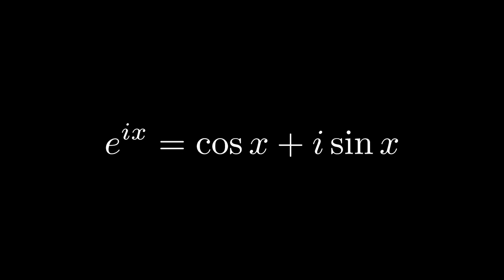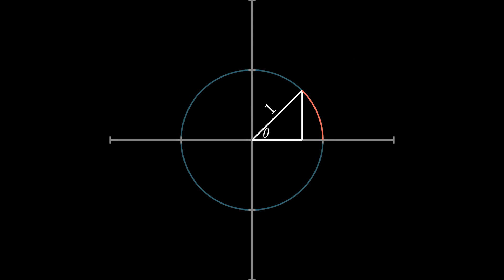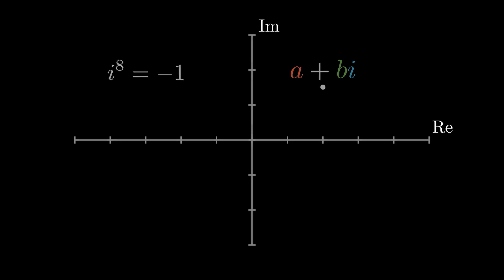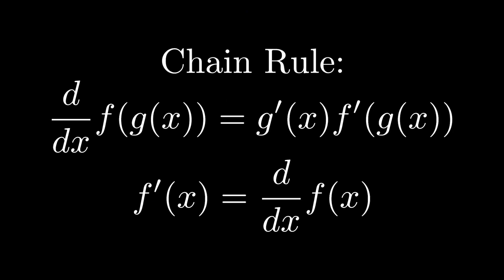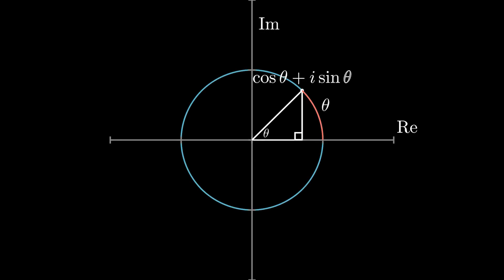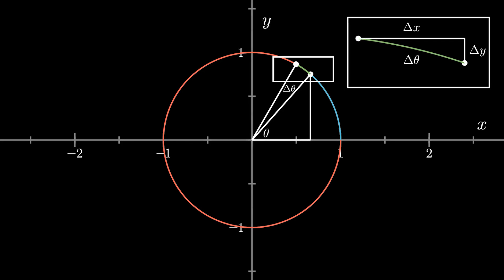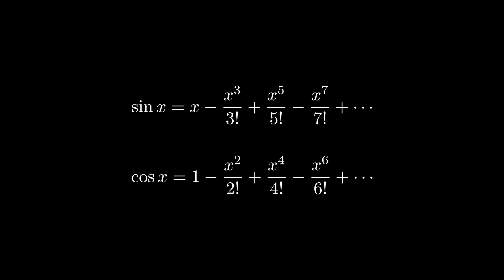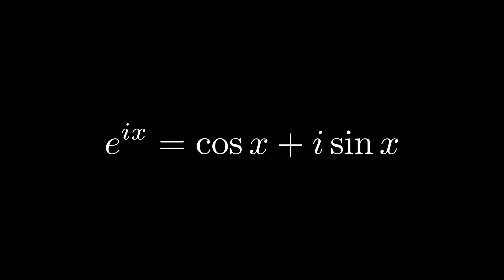Why do trig functions appear in Euler's formula?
Why do trig functions appear in Euler’s formula? This was the question I had when I first saw Euler’s formula. This connection between trigonometry and exponents seems so unexpected, especially along with complex numbers. To answer this question, we must journey into the intricate and beautiful mathematical relationship between trig functions, e, and complex numbers. We will look at two different ways to approach this question: one using dynamics, geometry, and the complex plane, and the other using Taylor and Maclaurin series. Both are equally fascinating, and both reach the same, amazing result by using a lot of beautiful math.

0:00 - Intro
0:38 - Unit circle on complex plane approach
7:30 - Taylor and Maclaurin series approach
12:39 - Conclusion

Additional Resources:
Geometric proof of the derivatives of sin(x) and cos(x)

Animations were made by Manim, an open-source python-based animation program by 3Blue1Brown.

This video was submitted to 3Blue1Brown's SoME (Summer of Math Exposition).